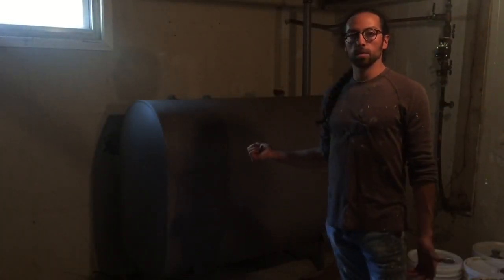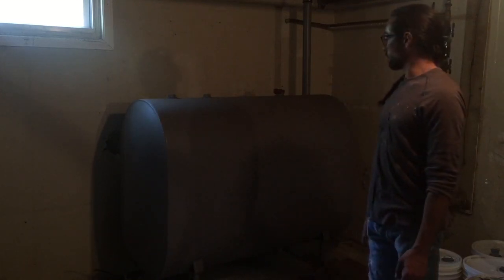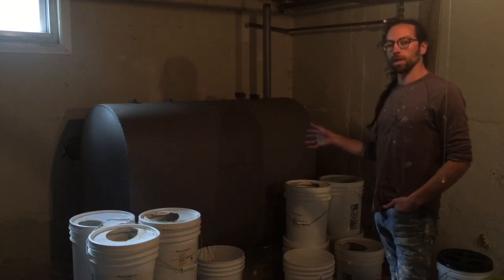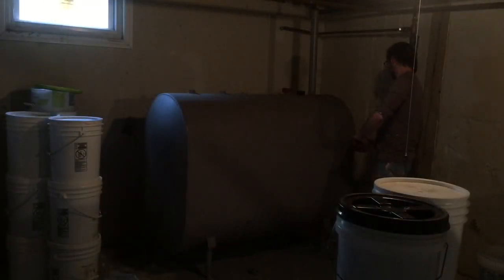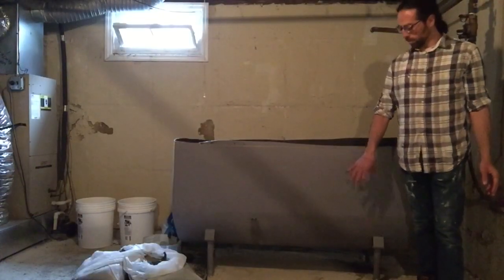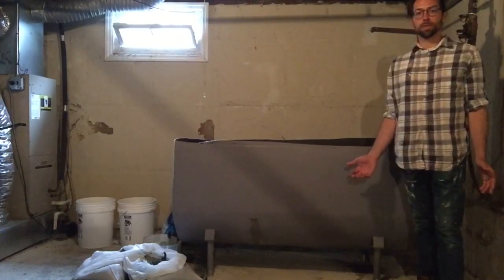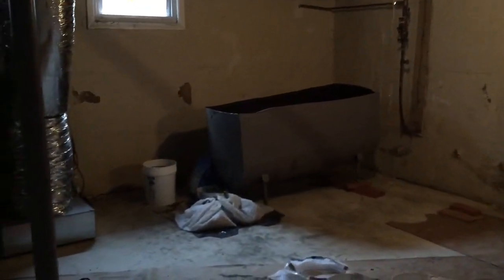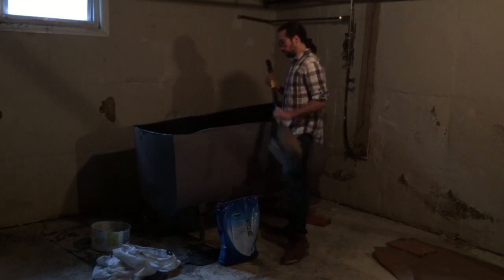How to remove Home Heating Oil Tank - Oil Tank Removal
Step by step on how to remove an oil tank from basement of home.